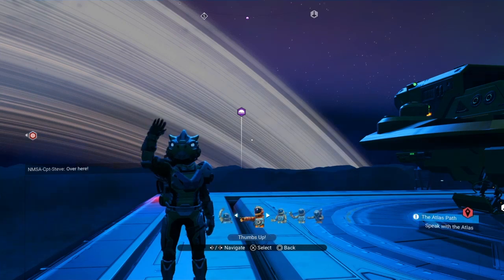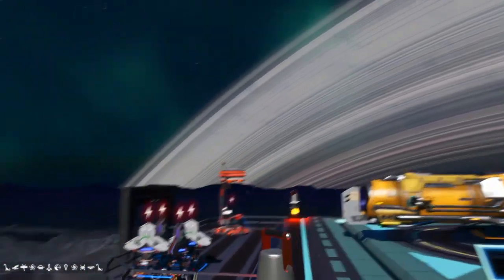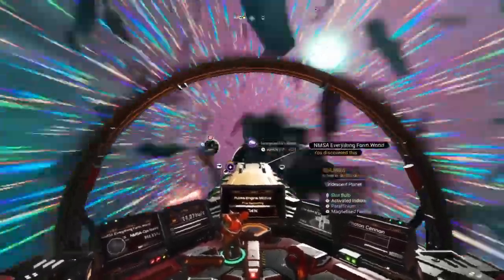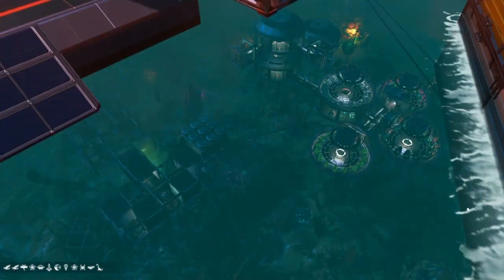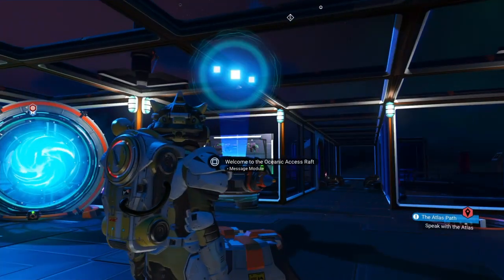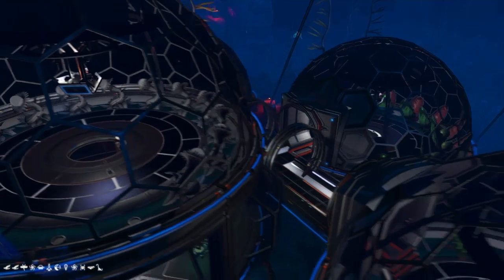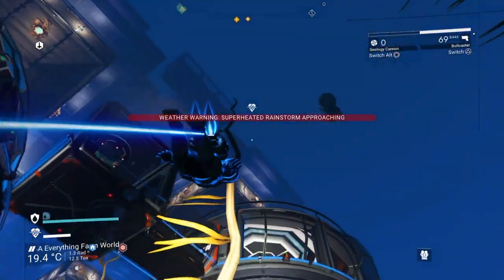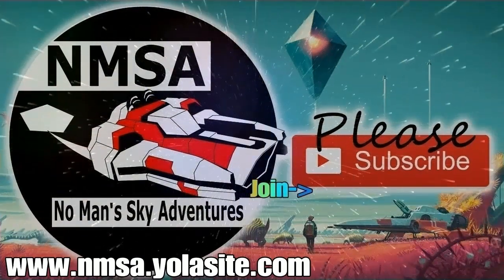NMSA Hub SeaSpike40's Bases | Indium Mine | Gallion | Captain Steve No Man's Sky Adventures NMS 2.42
This Channel is aimed at the older player, 13+, the language in Live Steams is adult, please re-frame from watching if with kids.  I also see Matt Berry as a influence and attempt that level of comedy on my videos I upload these wont be fit for those under 13 either.

No Man's Sky Adventures Live Broadcasts Dates and Times
Tue – 6pm GMT - Live Stream Or NMS Video Upload
Fri – 6pm GMT - Live Stream Or NMS Video Upload